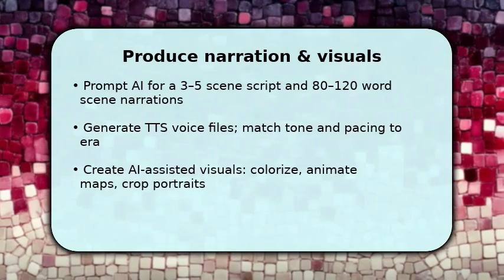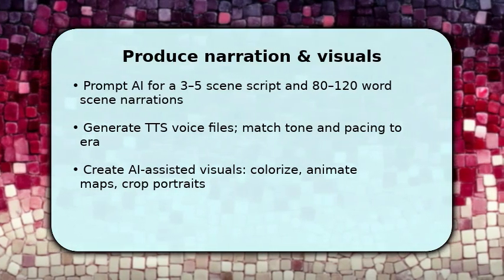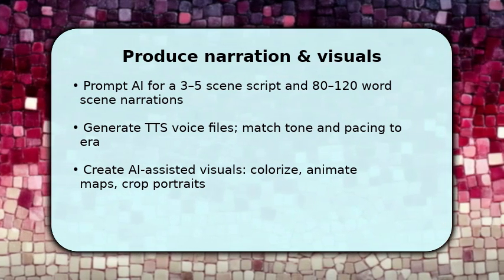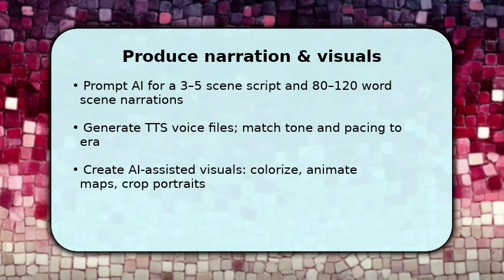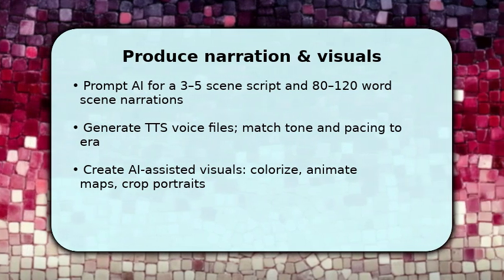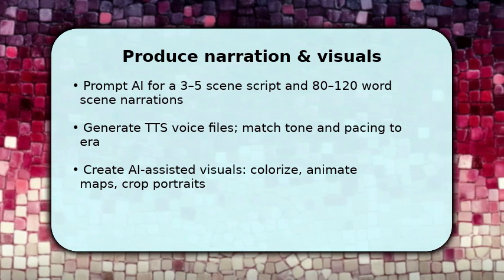How to Make History Video with Ai - Step by Step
How to Make History Video with Ai - Step by Step | 🔒 Surfshark VPN Deal — Stay private and secure. $1.99/mo + 3 Months Free ▸

Dive into the fascinating world of historical documentaries using AI technology. This step-by-step guide will walk you through creating your own history video with artificial intelligence, from conceptualization to final touches.

make history videos, AI in filmmaking, history educational content, creating documentaries AI, step-by-step guide historical films, artificial intelligence video production